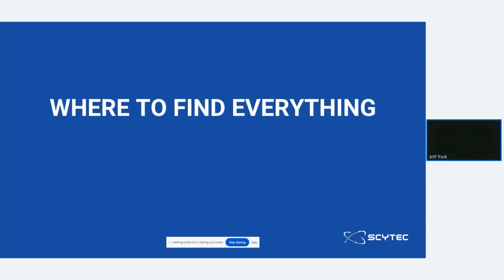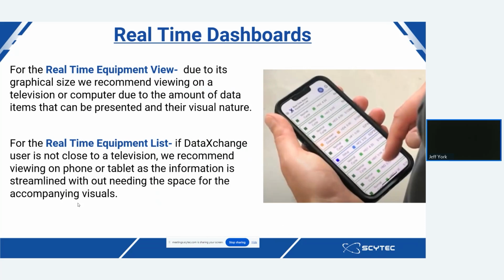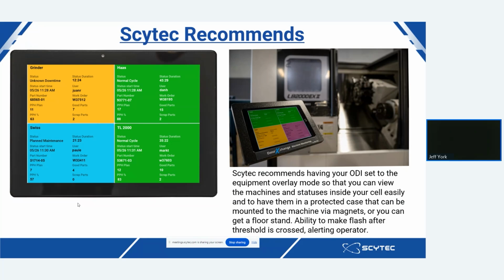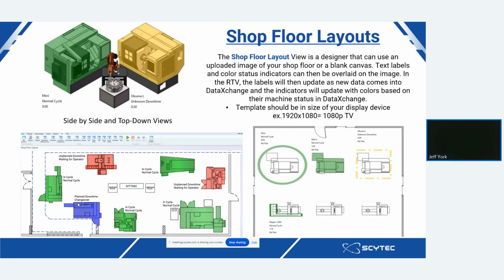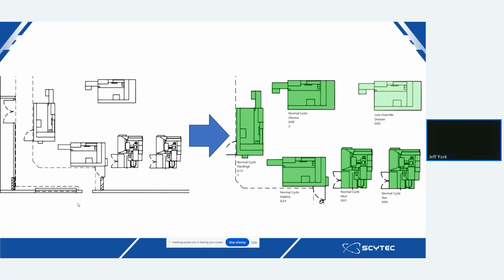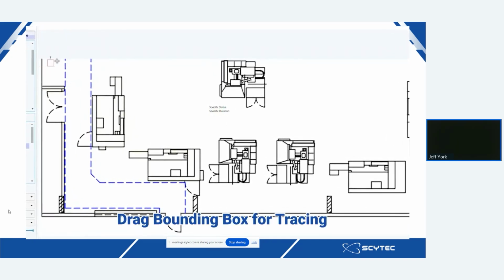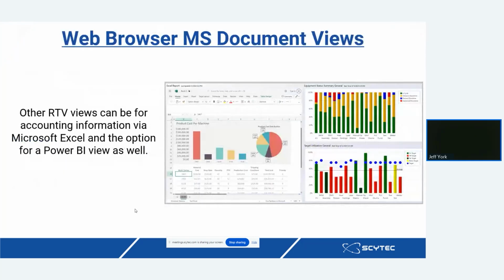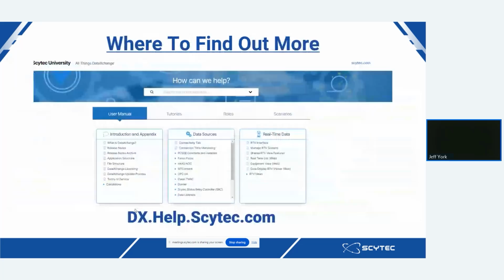The Vision of Machine Monitoring How to View DataXchange on Your Shop Floor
In this captivating webinar, Scytec will provide guidance to both new and seasoned users of DataXchange on optimizing their machine monitoring viewing experience, ensuring everyone is accommodated for the best possible experience with Scytec DataXchange.